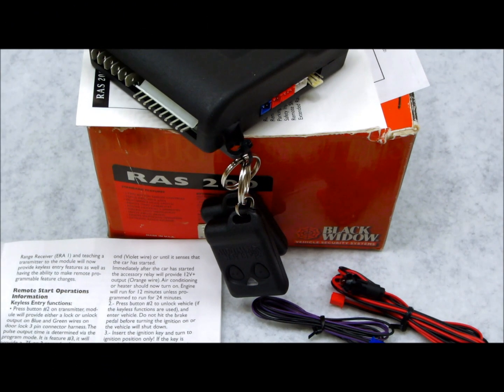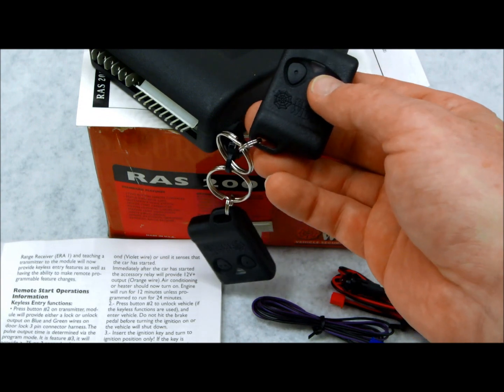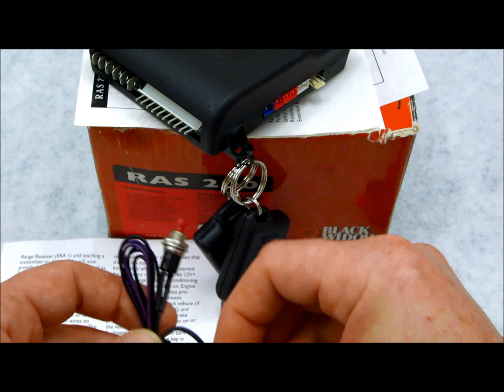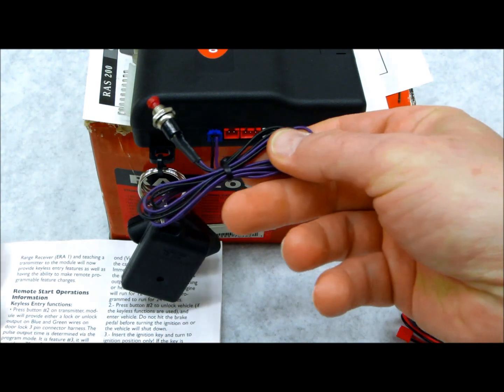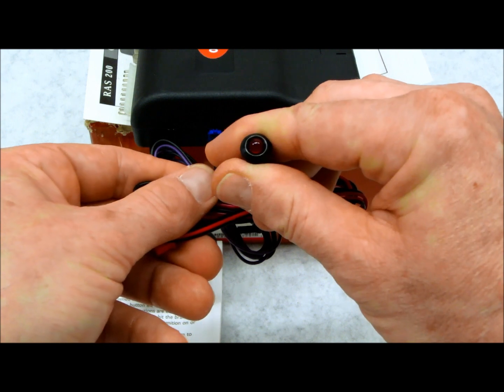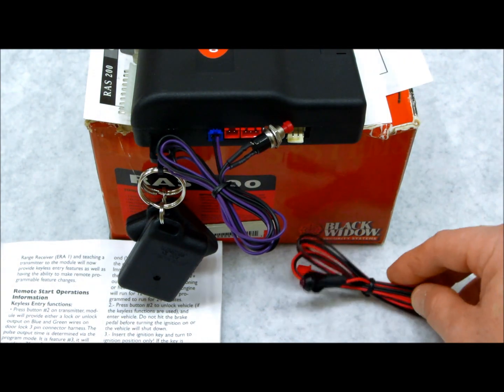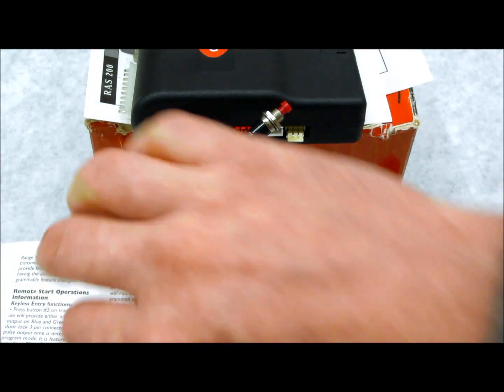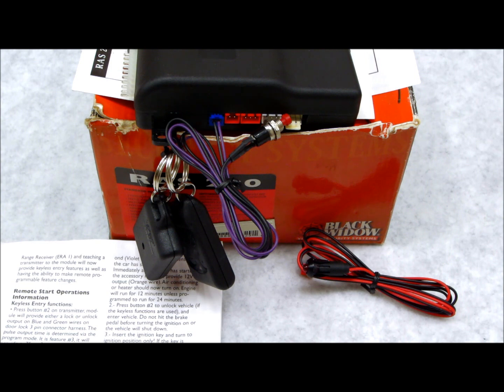Black Widow J5523518T1 Remote Learning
This covers learning / programming the older Black Widow, Mantis and IEI remote transmitters.